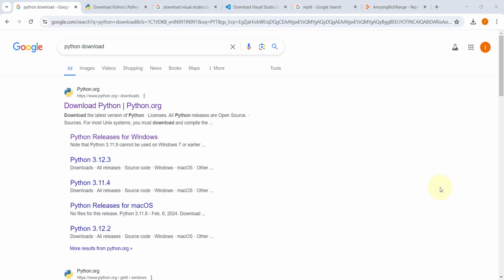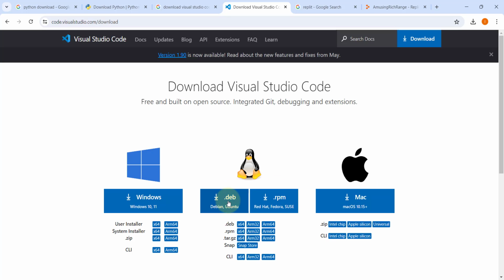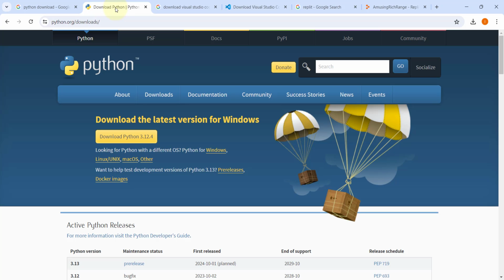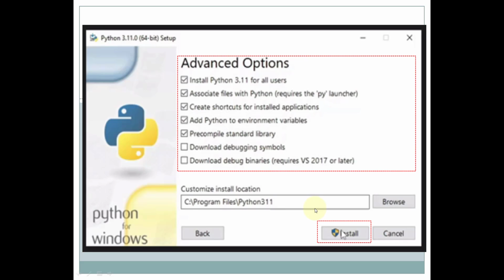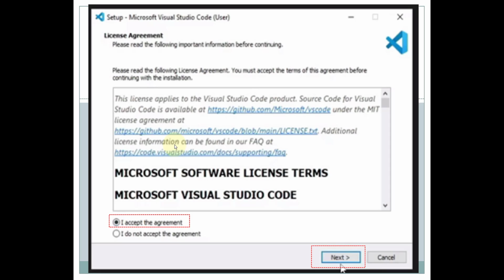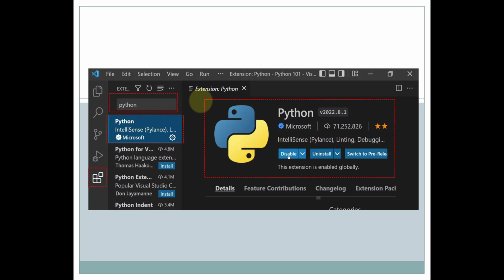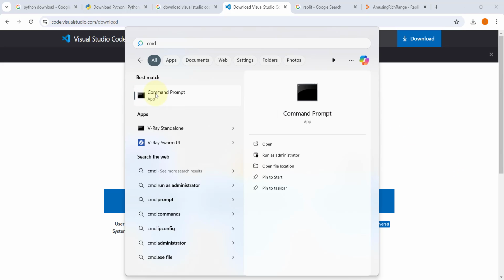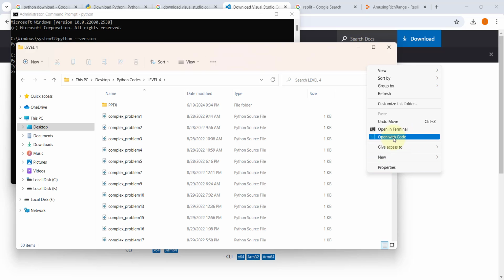0 | Python | VS Code | Download | Install